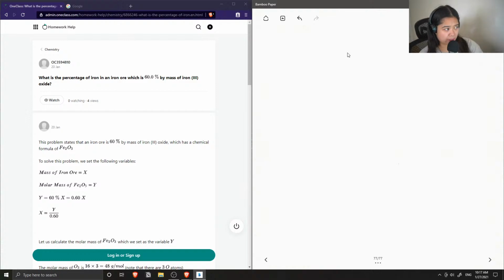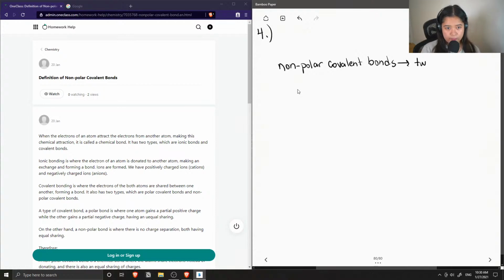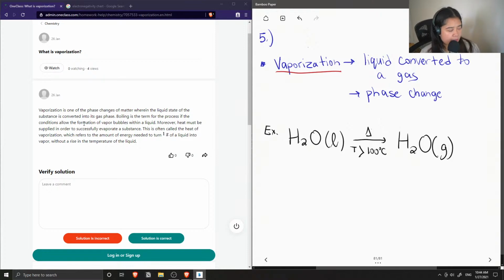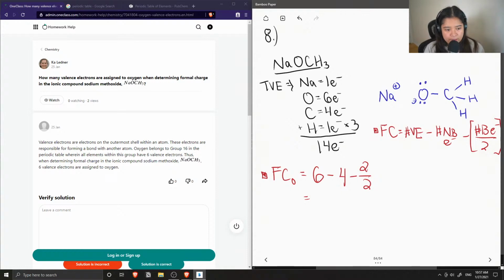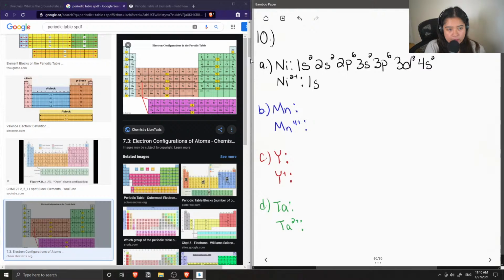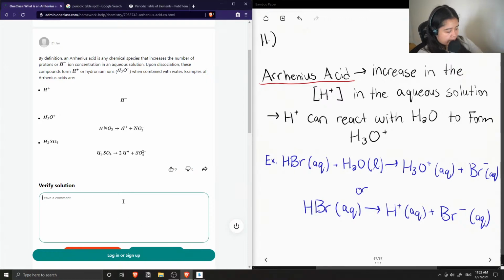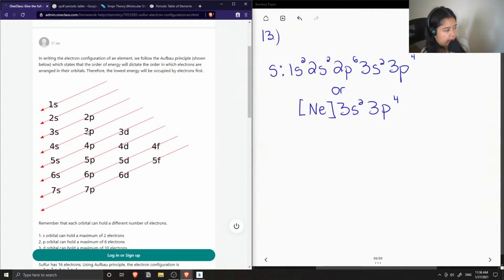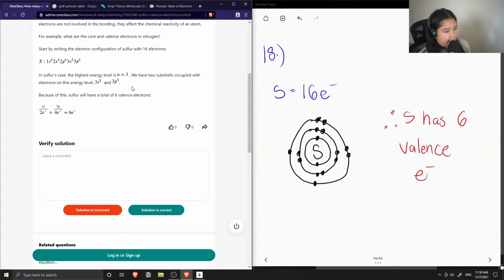Q&A with Donna - Popular Chemistry Questions